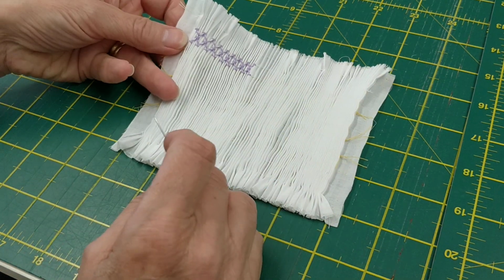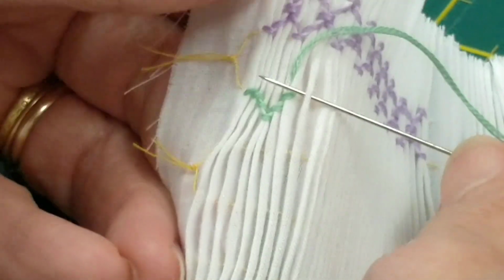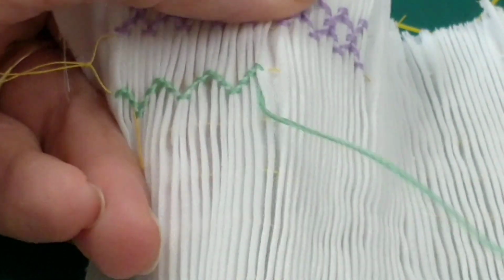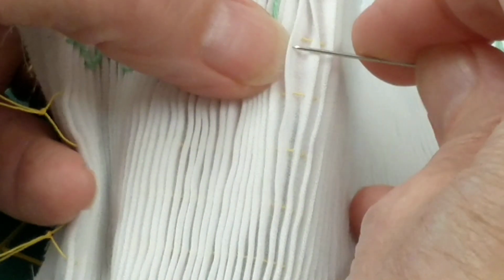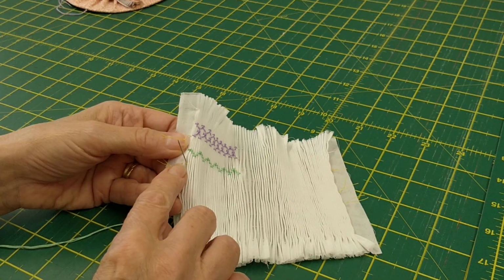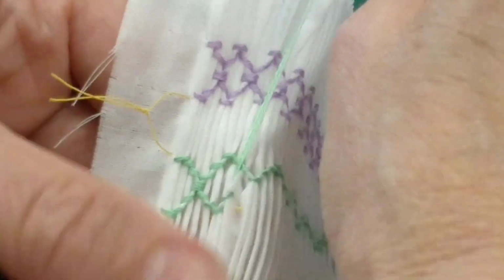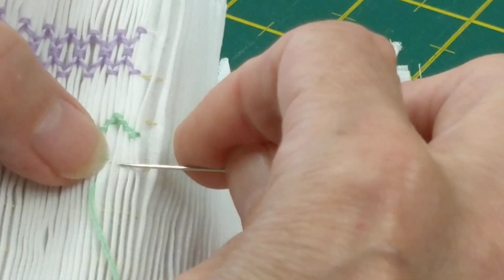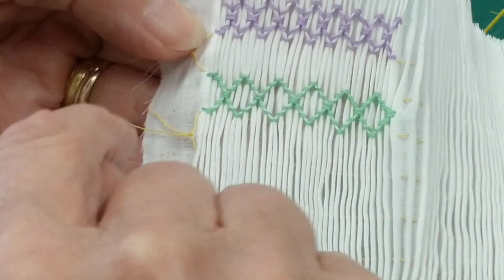How to smock a two step baby wave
Step by step instructions on how to smock the two step baby wave stitch plus a second row to make a diamond shape